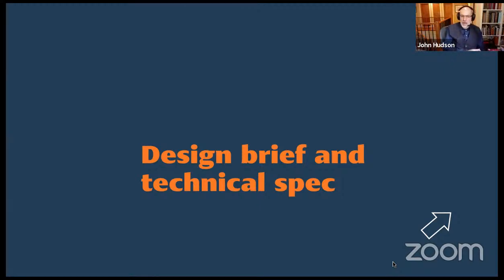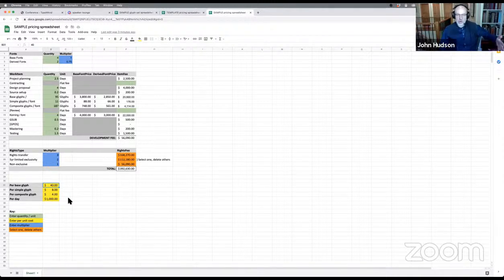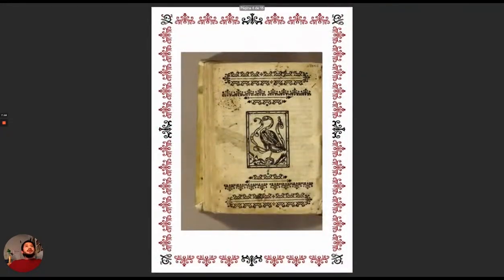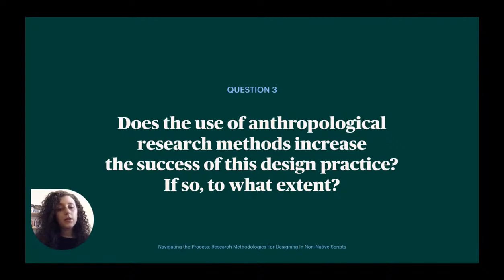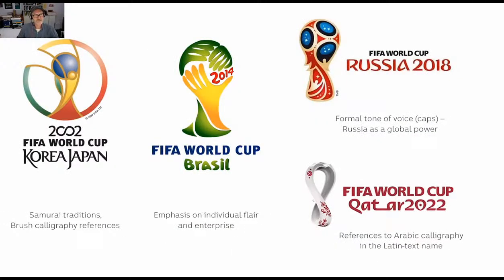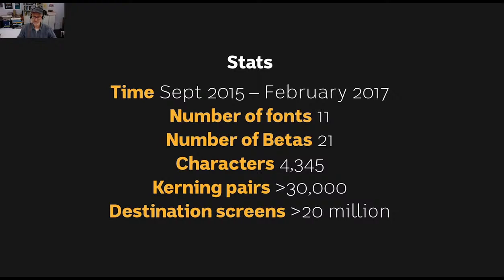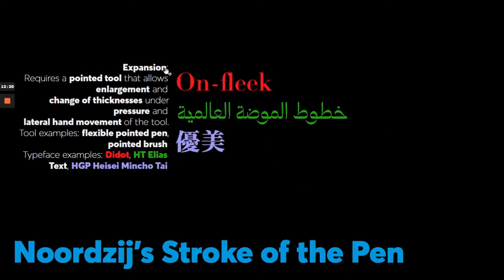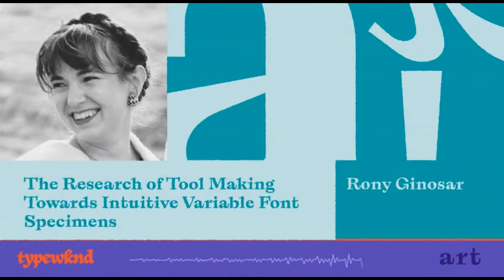TypeWknd 2021 - Thursday - Session 2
17:11 WORKSHOP Introduction to pricing custom font work - John Hudson
1:18:43 Enrico Martínez: un rescate tipografico del México novohipano - Pedro Sosa
1:48:51 Navigating the Process: Research Methodologies For Designing In Non-Native Scripts - Natalie Snodgrass
2:18:53 How To Design Your Country's National Font - Wayne Thompson
2:48:53 Evolving Baybayin Text Typeface Design Principles - Rafa Cases